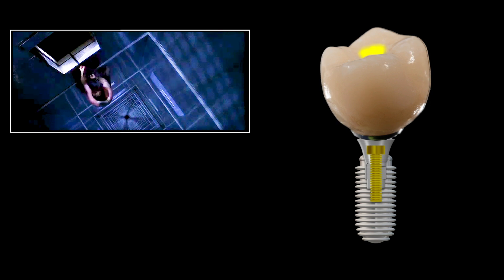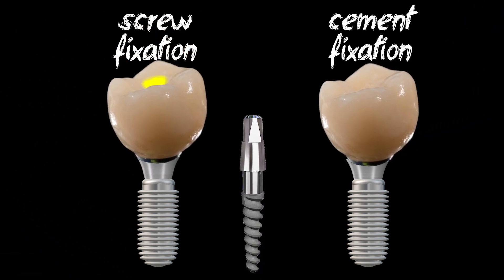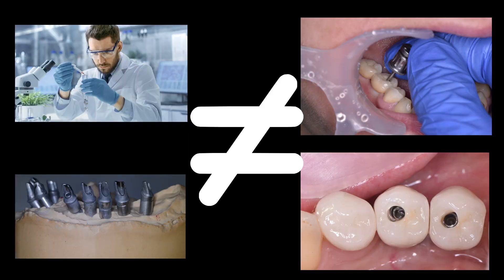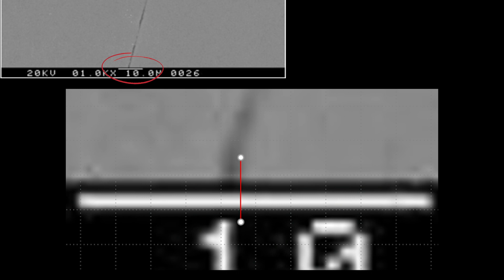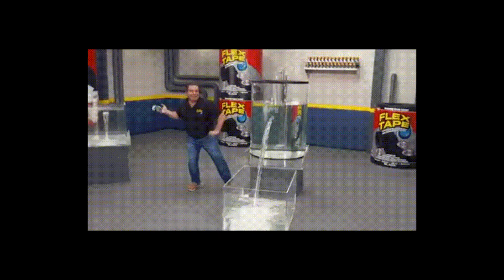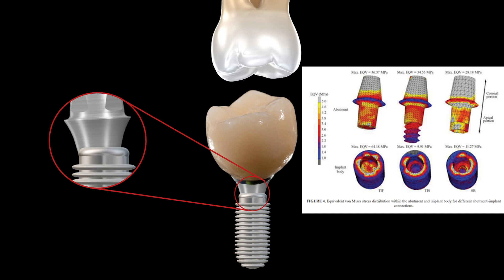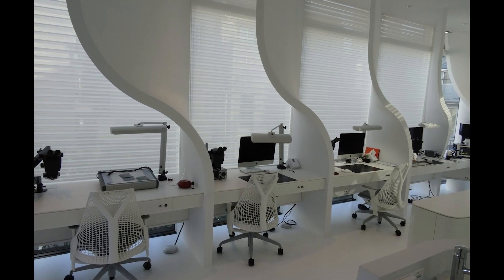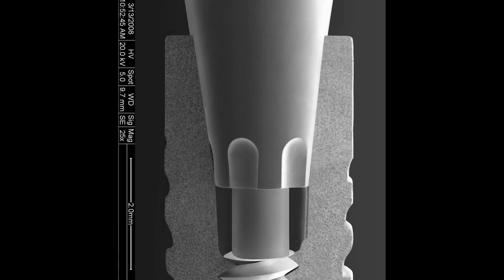How bacterium enters the implant / How to Dentist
Today in the video:
- What is more tight: screw fixation or cement?
- Incredible exposure of cement fixation.
- Does implant tightness a reality or a myth created by scientists?
- For these creatures there are no barriers, they climb into any slot!
- Researches in test tubes - a false reality
- The size of the gap between the implant and the abutment
- Why do bacteria live inside the implant?
- Is the connection of the implant abutment hermetic?
- Can bacteria penetrate the implant?
- Smell from the implant